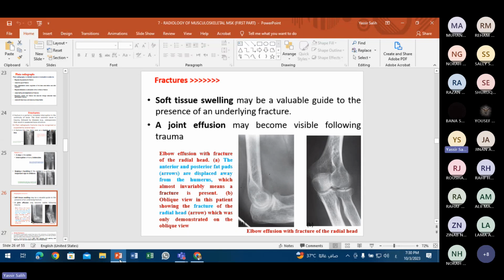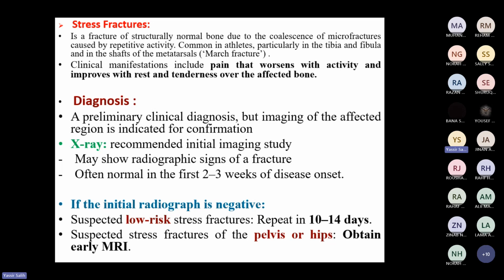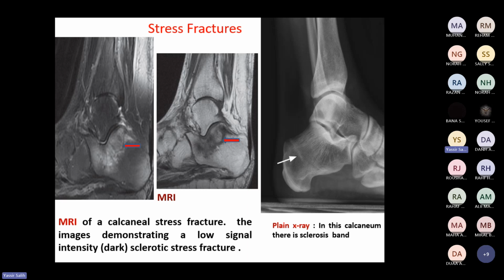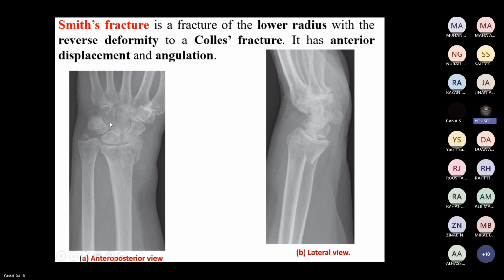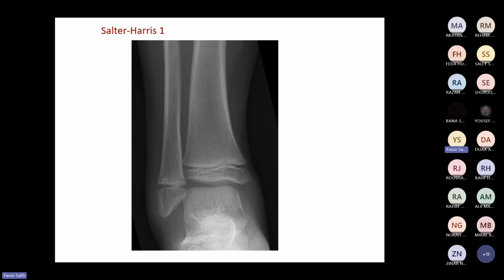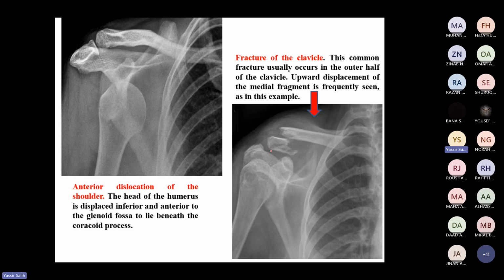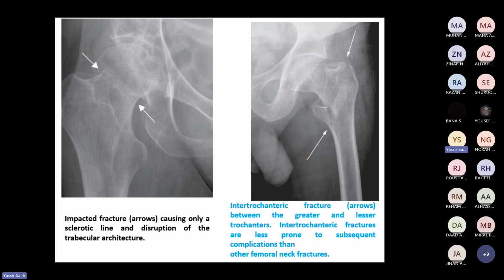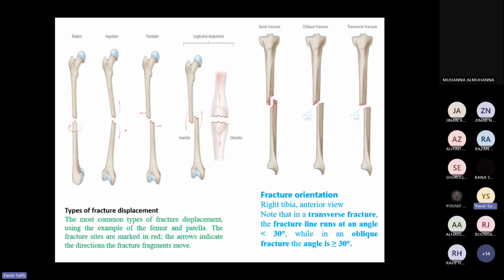MIMG Lecture 7 Radiology of Musculoskeletal System (Part 2)